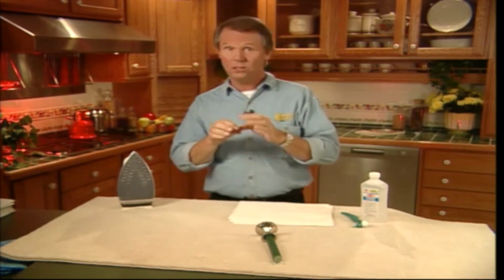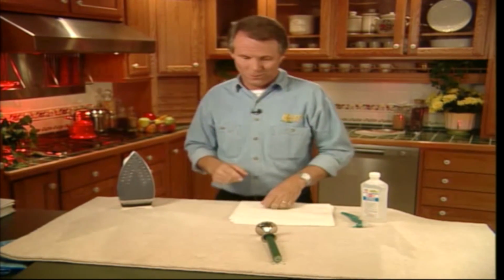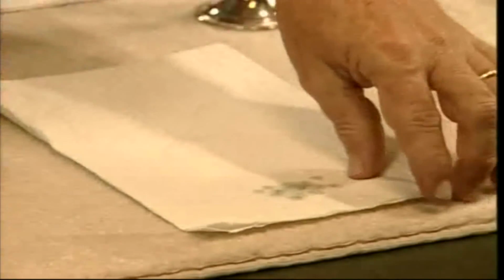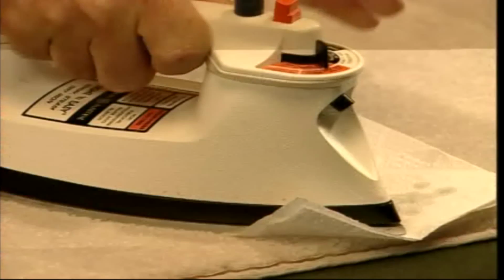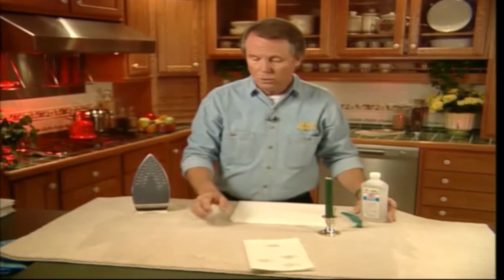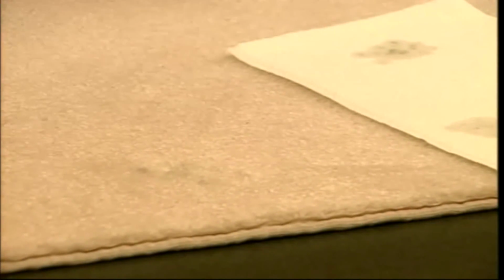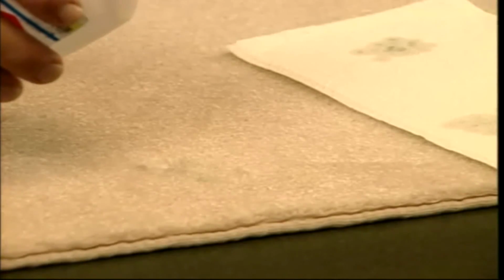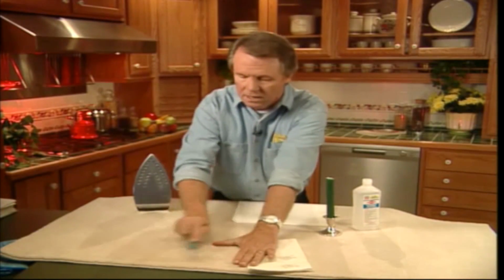Haley's Hints: Remove Candle Wax from Carpet!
Remove Candle Wax from Carpet. Candle wax dries hard and can be tough to get out of your carpet, but now you can remove it quick with this really clever idea.